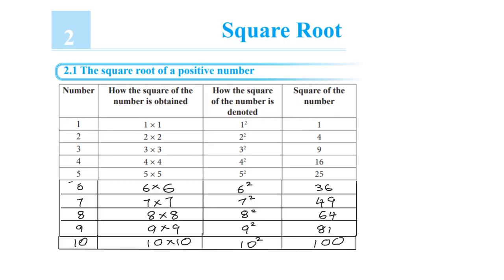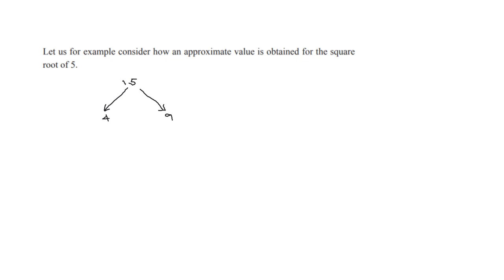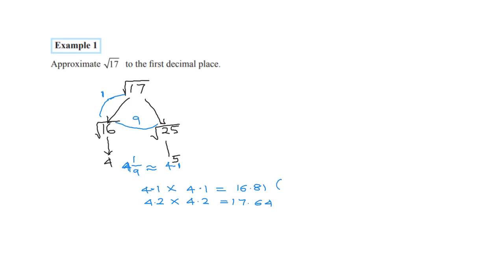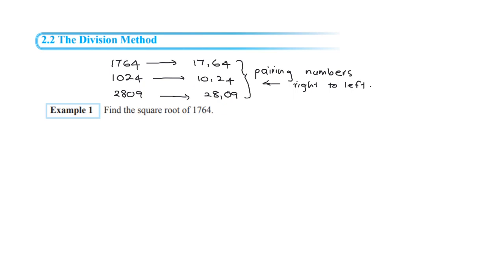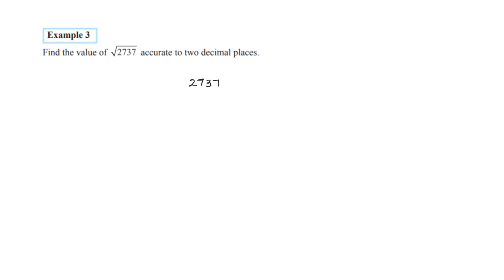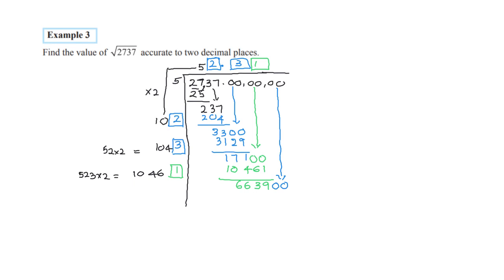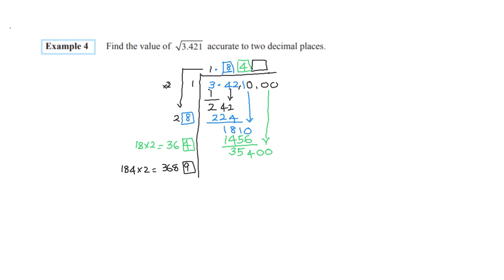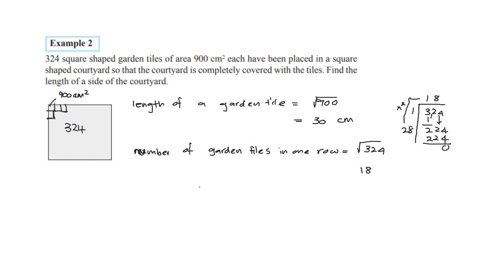Grade 10 Lesson 2 Square Root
This lesson covers the theory and examples of Grade 10 Maths Unit 2. If children find difficutlies on specific areas please write as a comment.